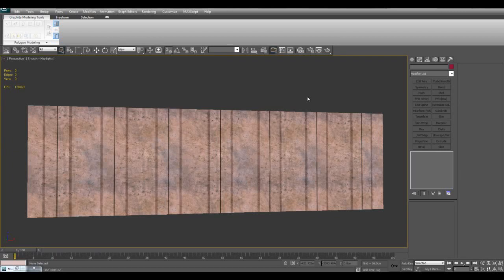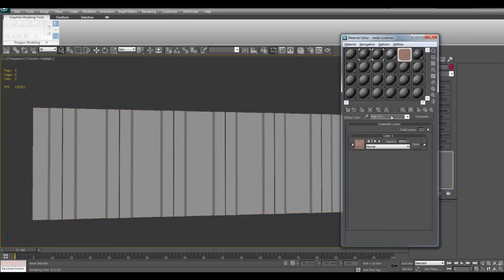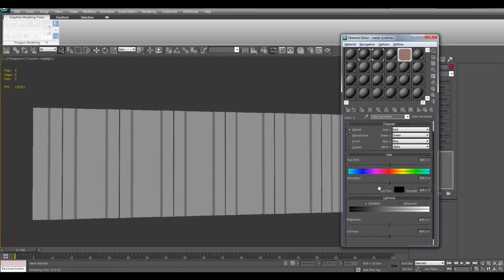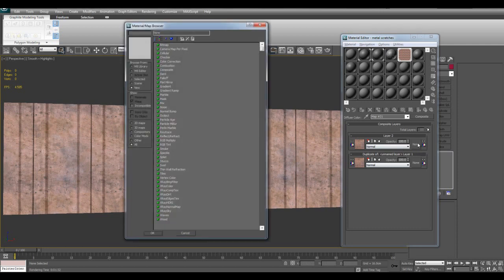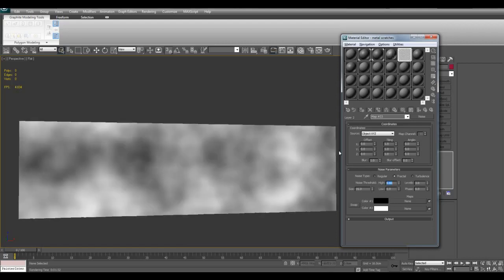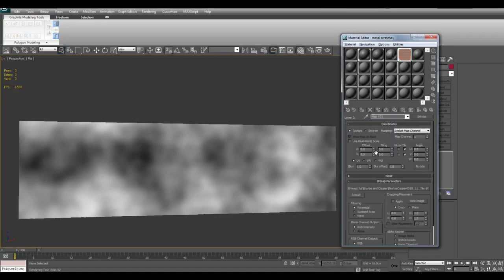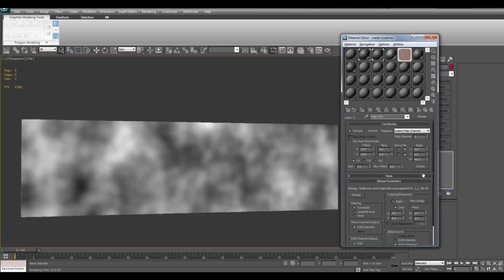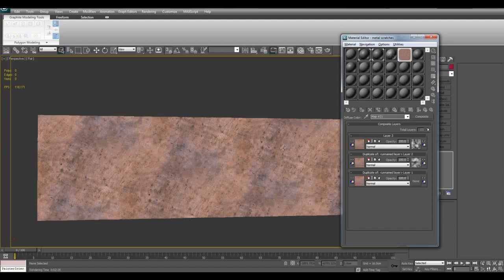Arrimus 3D - 3D Modeling Tutorial #72 Removing Obvious Texture Repetition